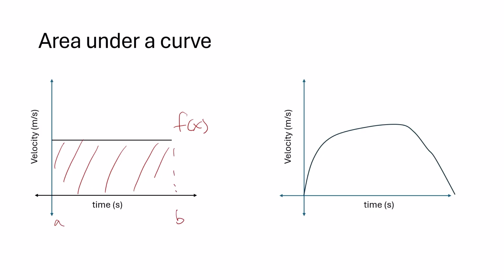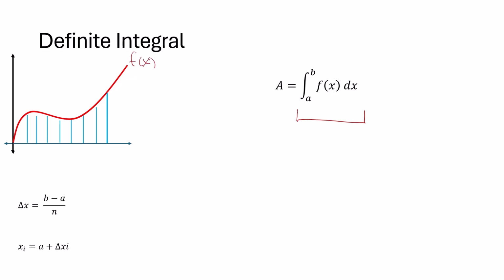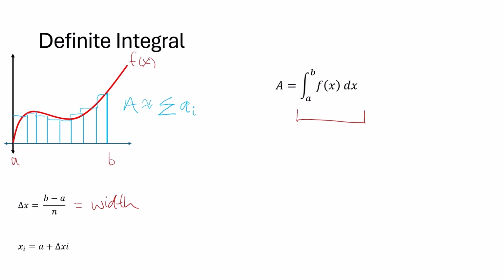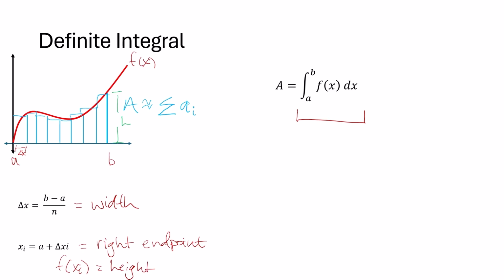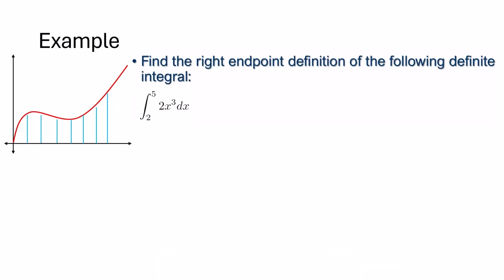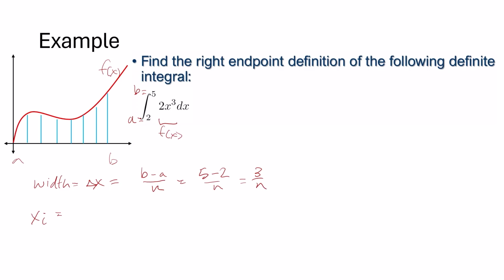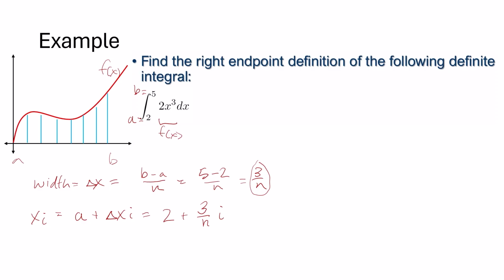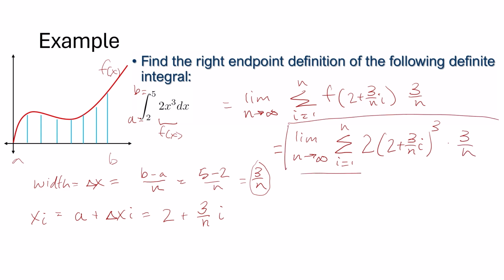Riemann Sums and Definite Integrals | Calculus 1 | Math 1210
This video is presented by the Aggie Math Learning Center and tutor Walker M. In this video, the motivation and uses of right-endpoint Riemann sums are discussed. An example problem of converting from a definite integral to a right-endpoint Riemann sum is provided.

0:00 Introduction
0:14 Area Under a Curve
1:06 Using Riemann Sums
3:24 Example
5:34 Outro